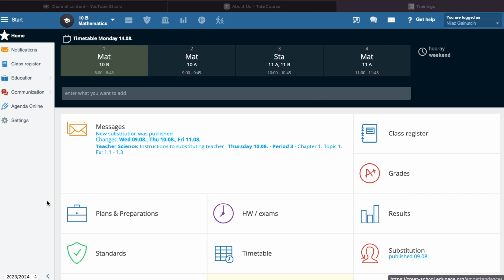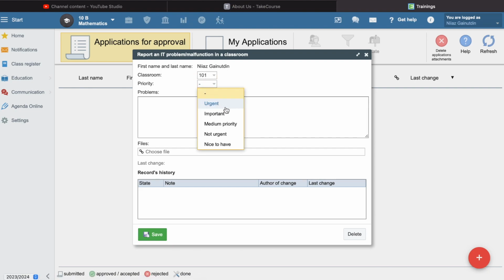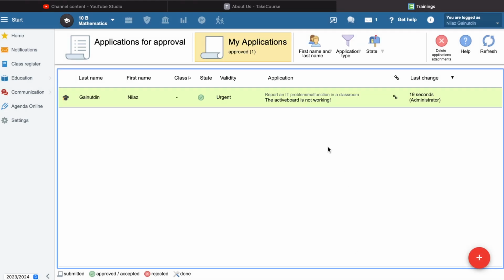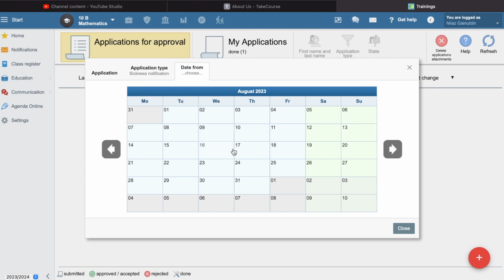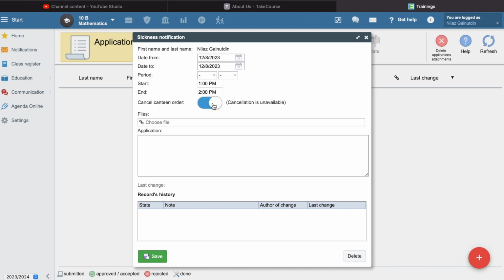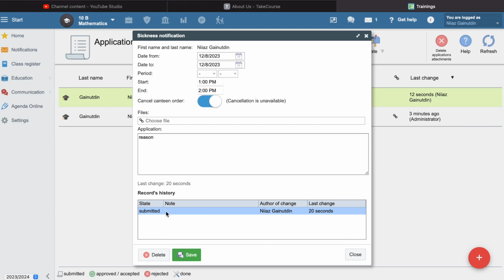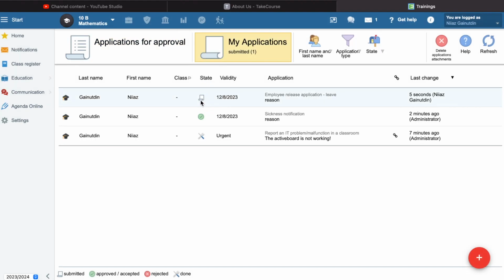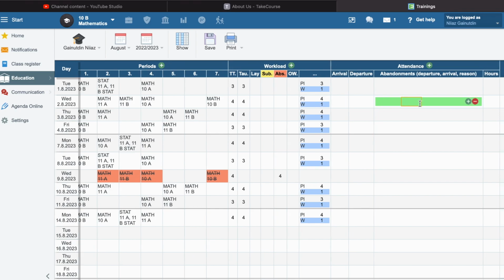6.1 EduPage Teachers' Training. Application forms. Teacher attendance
Video content:
- It problem / malfunction form
- sickness form
- employee release form
- checking the teacher attendance